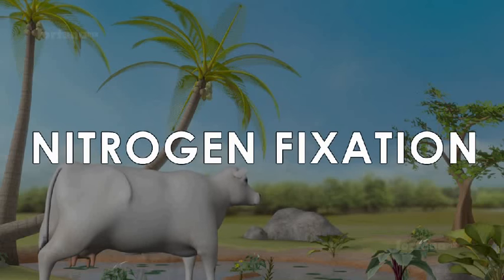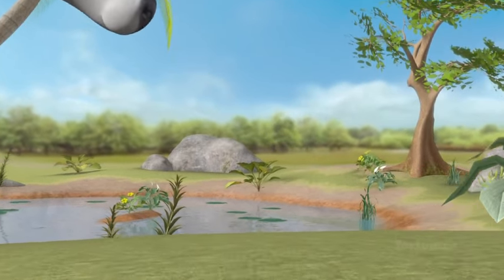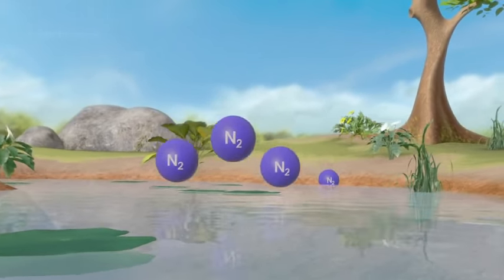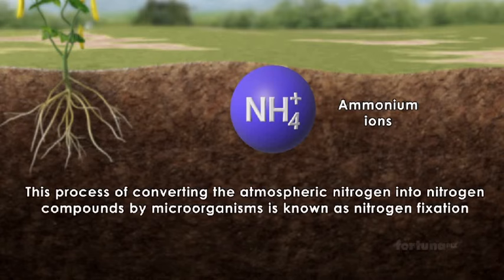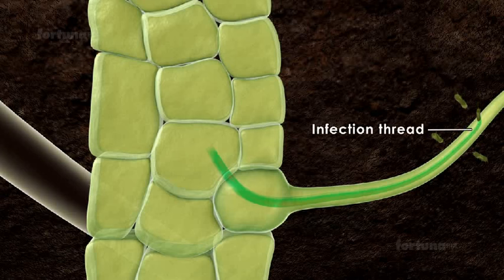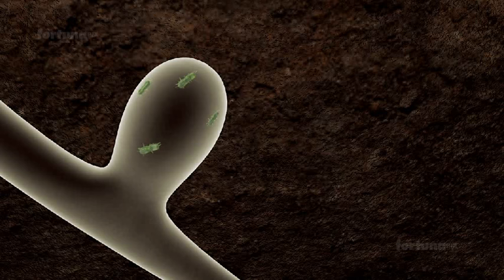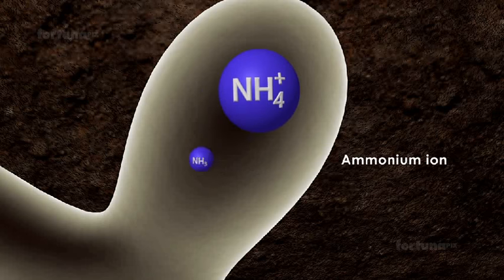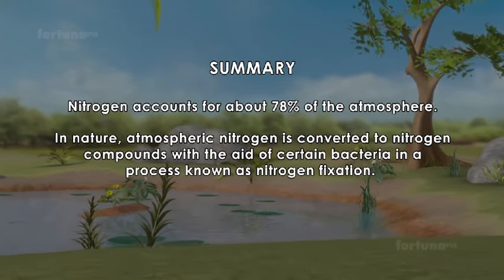NITROGEN FIXATION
HERE WE WILL LEARN WHAT ARE THE IMPORTANCE OF NITROGEN FIXATION AND HOW IT OCCURS...